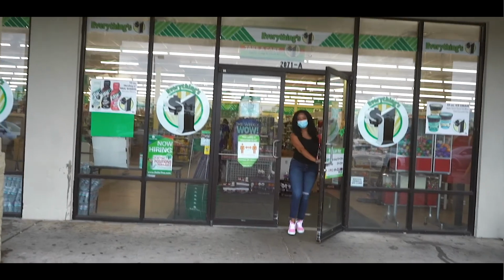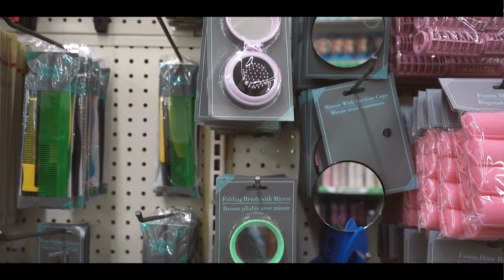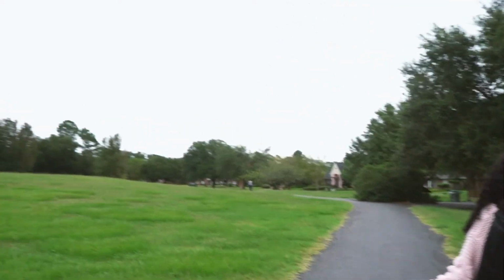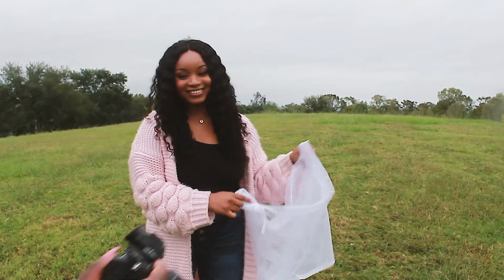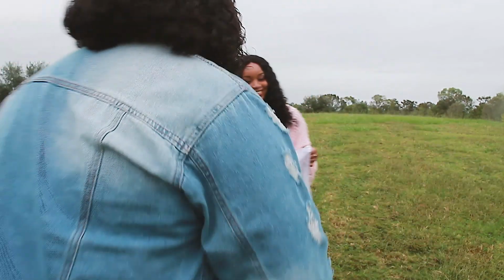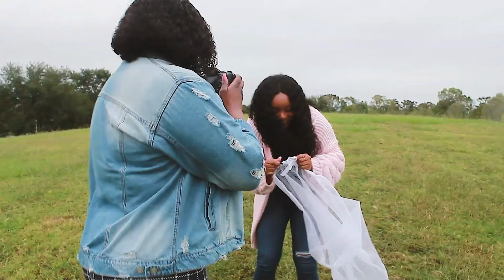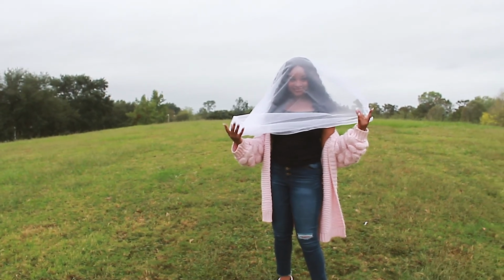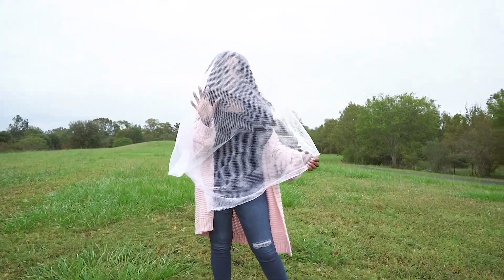DOLLAR STORE PHOTO CHALLENGE pt .1 | Karissa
COMMENT YOUR FAVORITE PROP USED! Today I participated in the Dollar Store Photography Challenge, and it was the best time! I appreciate my model for graciously participating with me. We giggled the whole time. lol Let me know what you think!

Time Stamps for Results:
3:03 Mirror
4:50 Pink Vase
8:20 Laundry Bag